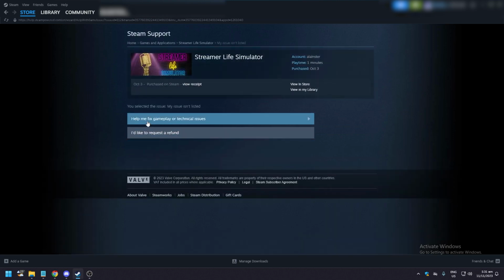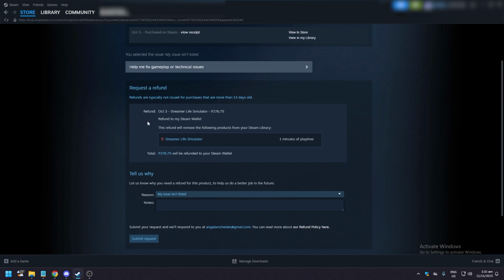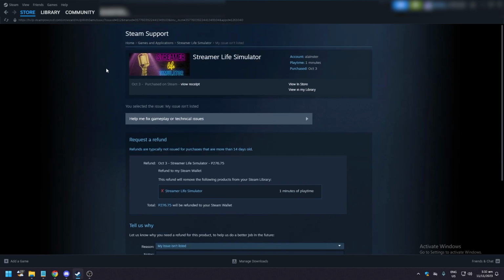How To Refund Games On Steam [Full Guide]